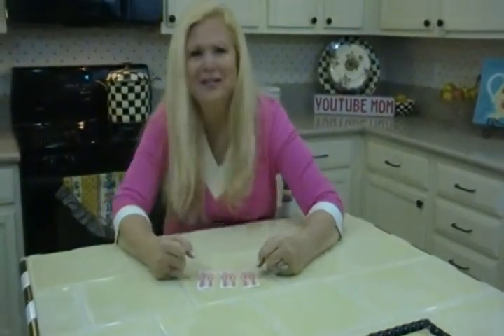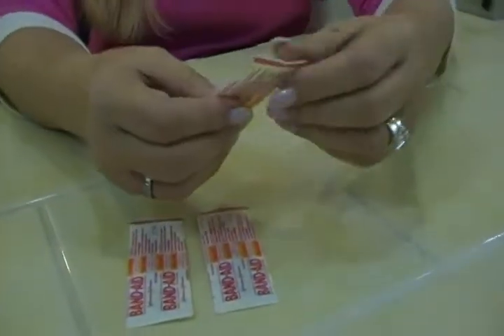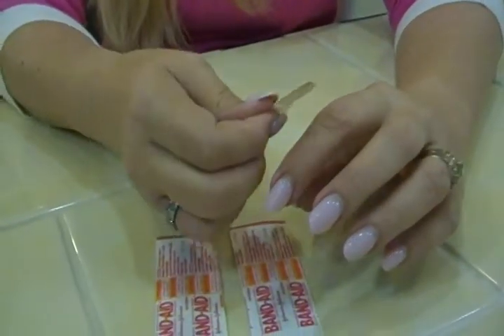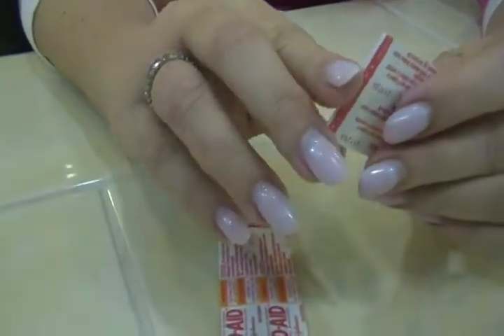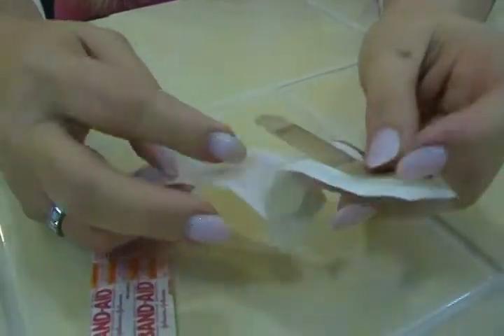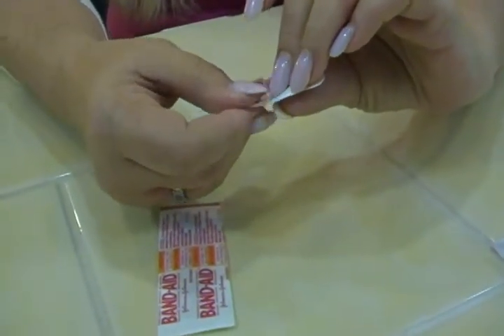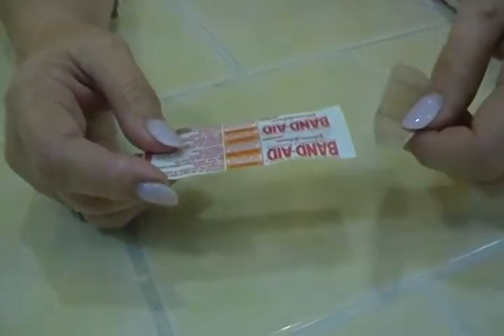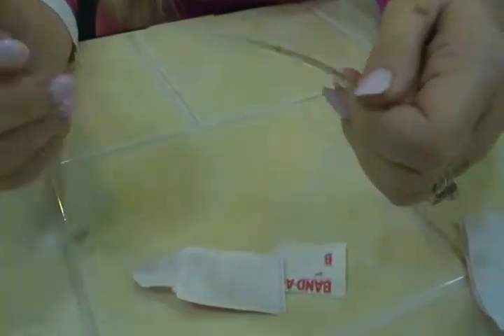The easiest way to open a bandaid - Joni Hilton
The easiest way to open a bandaid-- Joni Hilton shows you how!